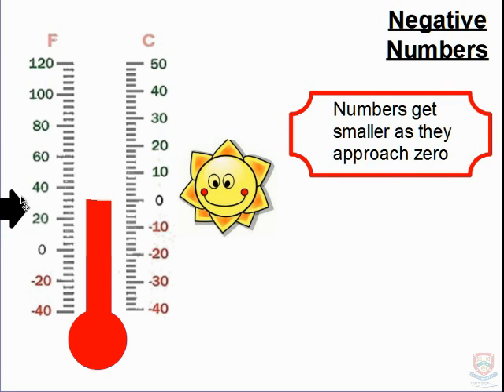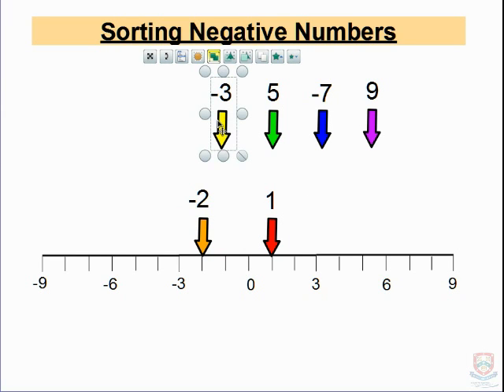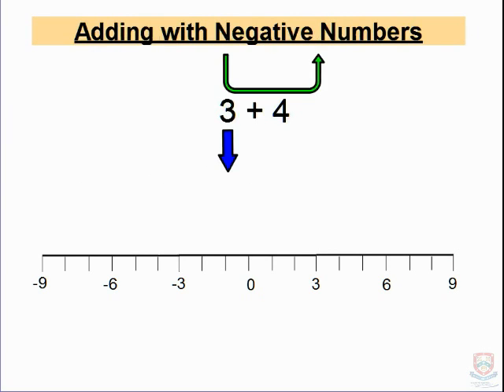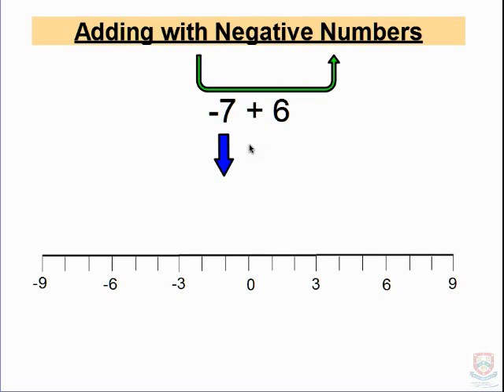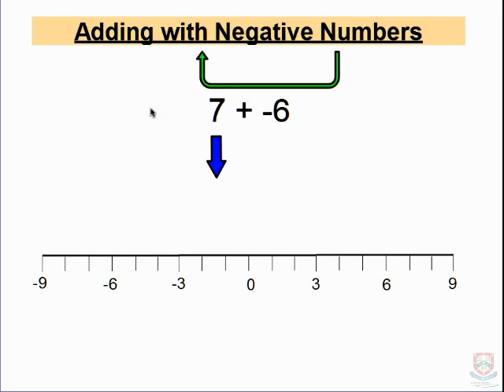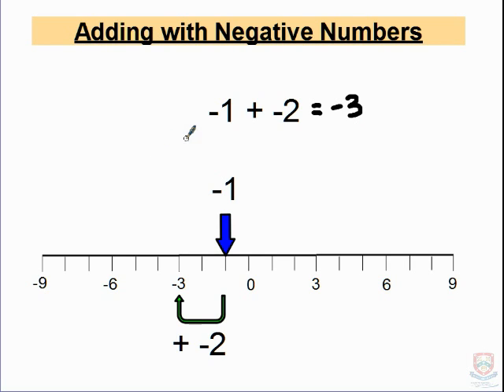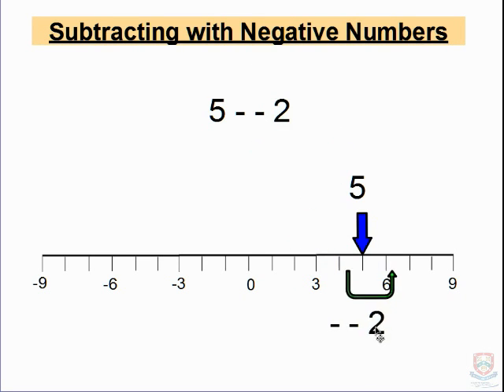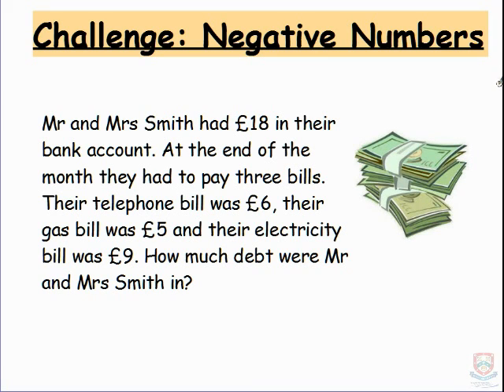PGSMaths VLOG #03: Adding and Subtracting Negative Numbers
The third in a series of video guides aimed at secondary school mathematics, looking at skills and techniques. This video guide looks at negative numbers and what happens when they are added or subtracted.

Presenter: PH